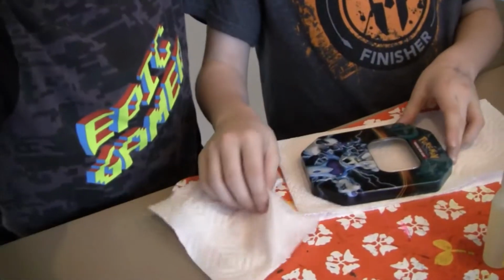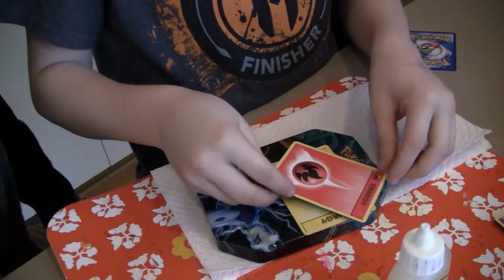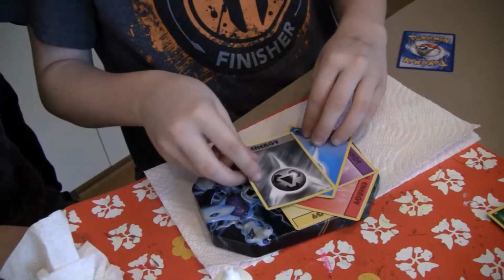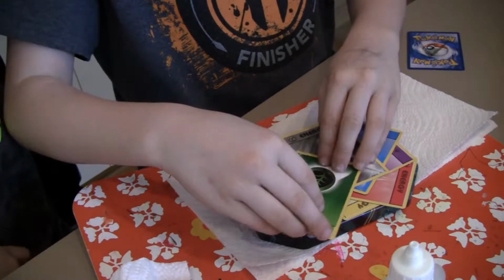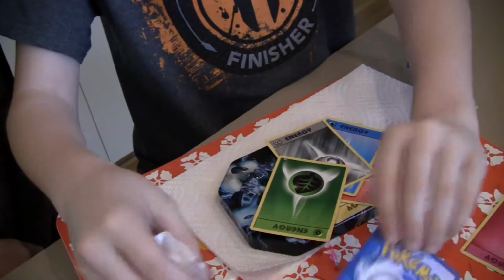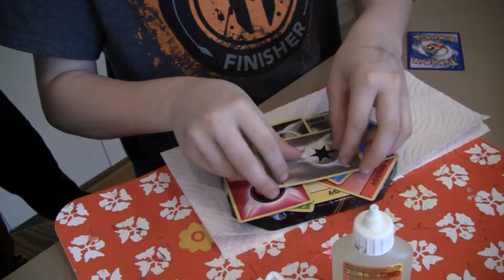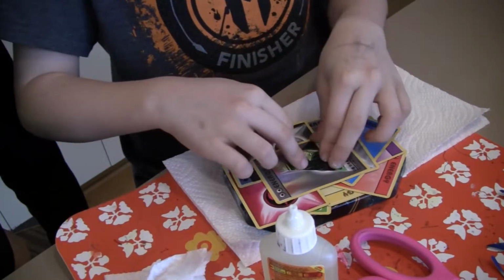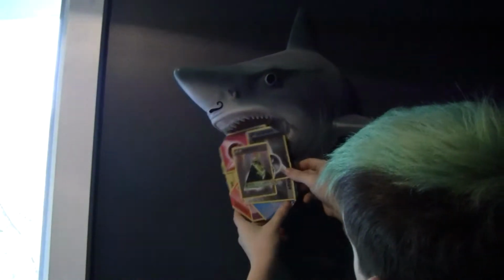THE NEW YT PLAY BUTTON FOR POKE-TUBERS!?! 50 SUB SPECIAL!!